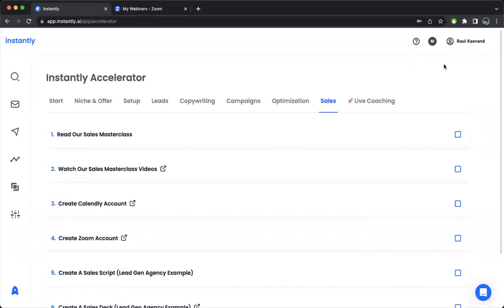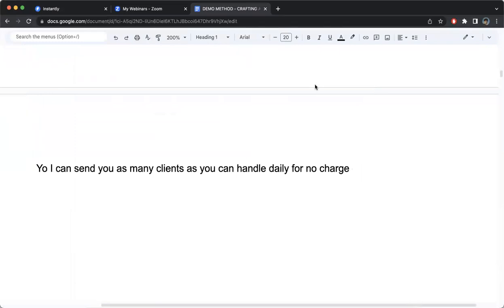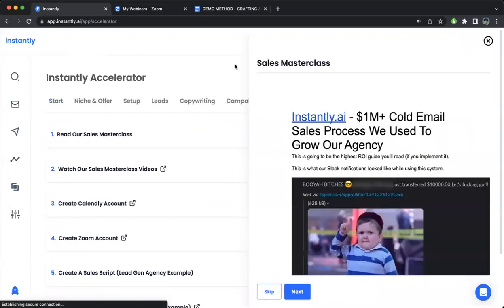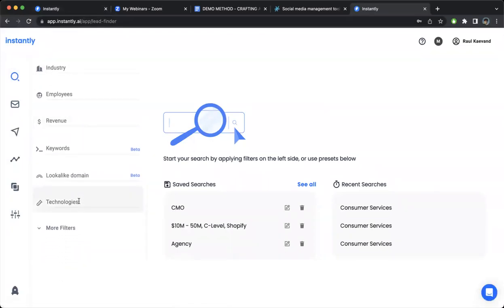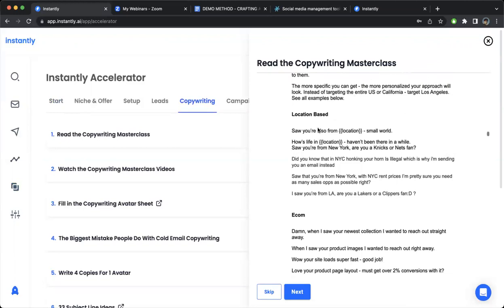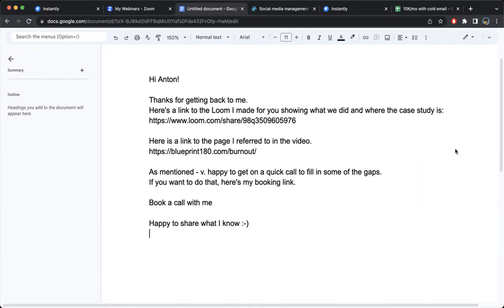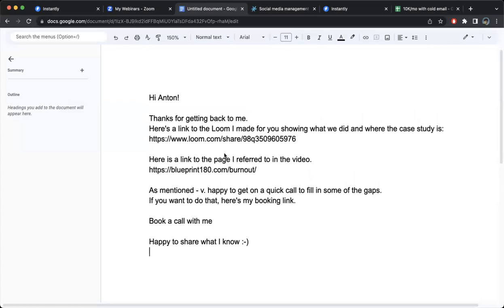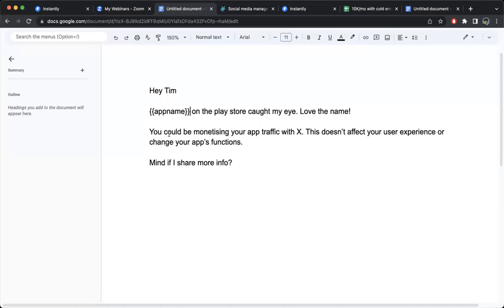Cold Email Strategy Sessions: Copywriting, Follow-Ups & Converting Leads w/Raul